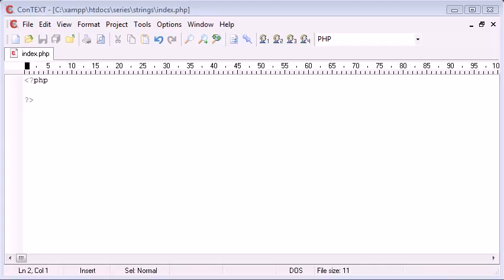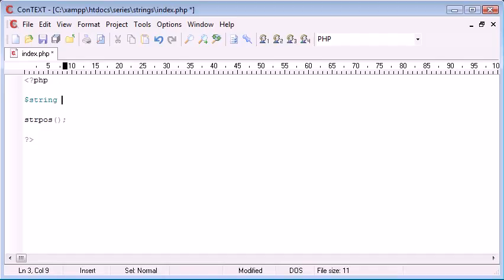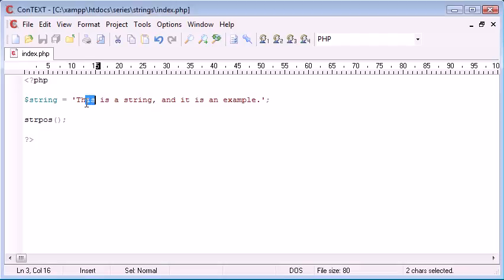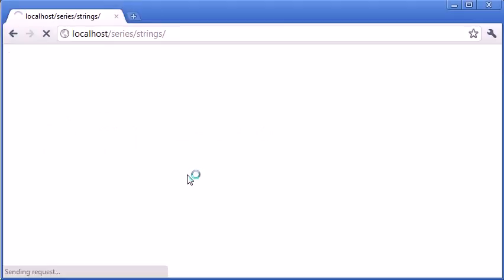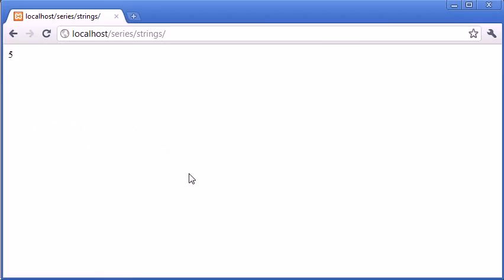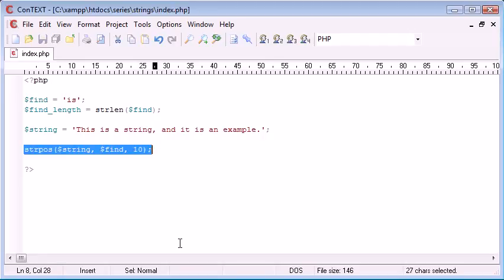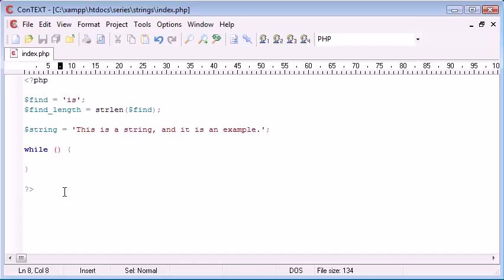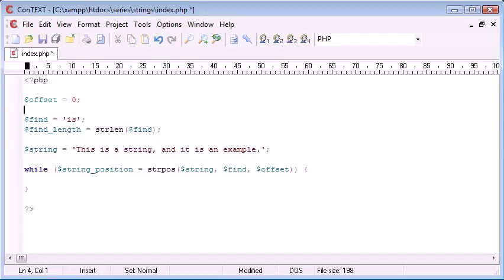Beginner PHP Tutorial 48 String Functions String Position Part 1